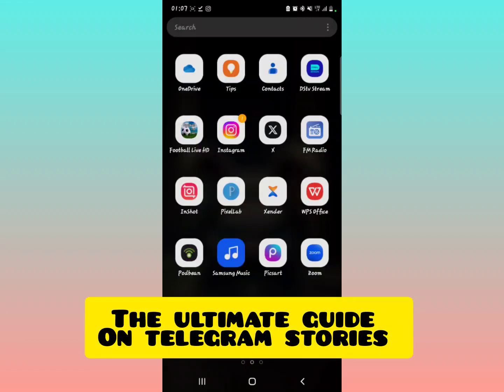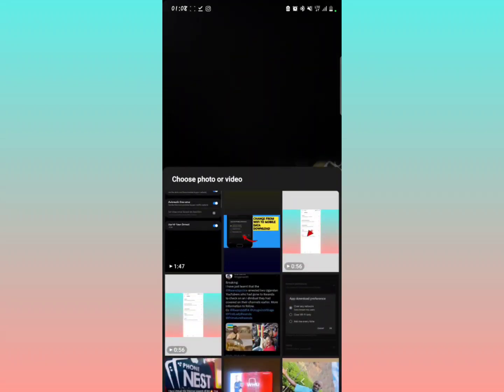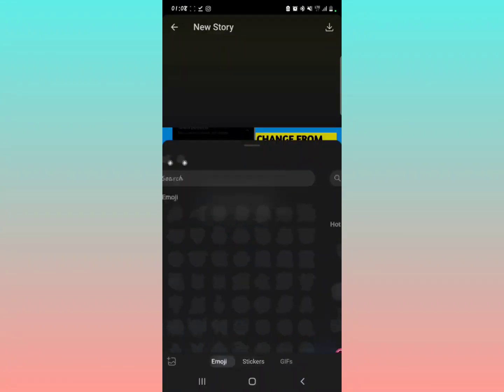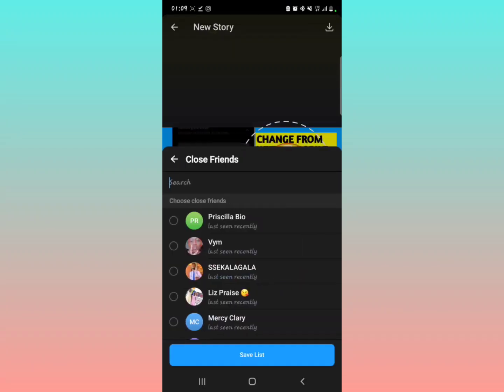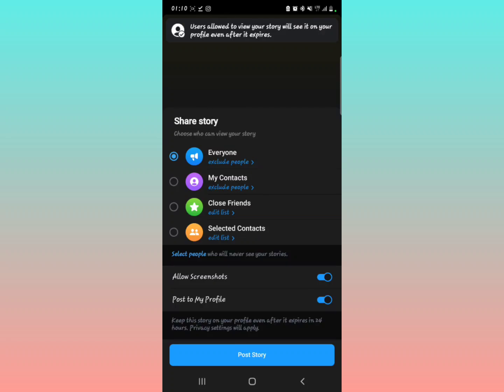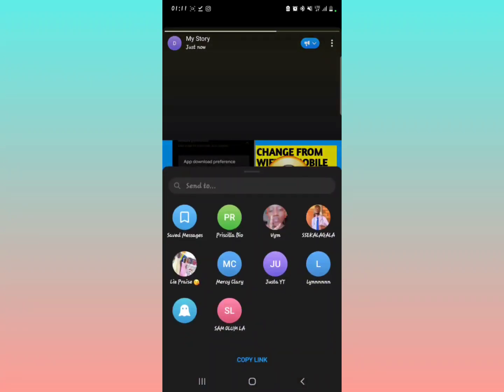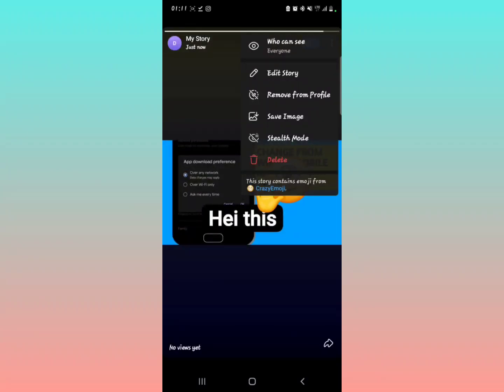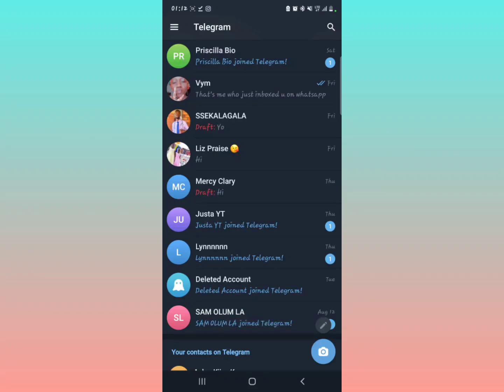The ULTIMATE Guide To Telegram Stories 2023 ( how to post Telegram stories, delete telegram stories)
in this video I am going to show you how to use Telegram stories,  how to post Telegram stories,  how to add text to Telegram stories, how to also  save Telegram story, also how to delete telegram story and also how to share telegram story to specific contacts on telegram,